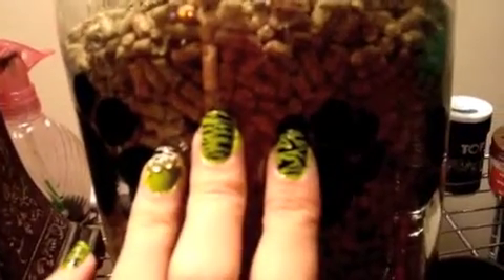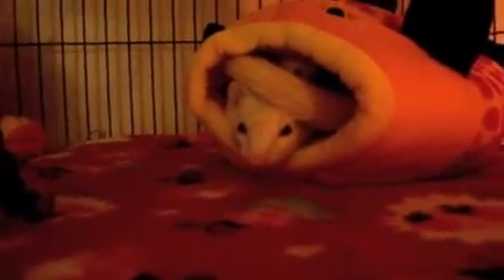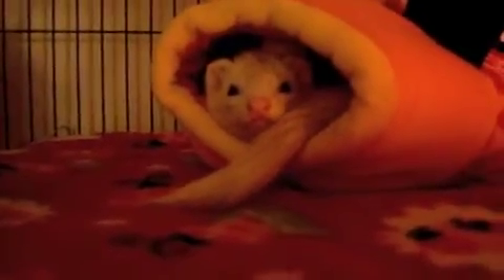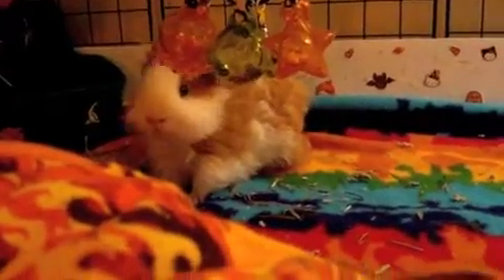Update on Karrie and Aussie!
Update. :) Quick cage tours for Aussie, Karrie, Fiji, and Maui.

Song at the end:

Pit Bull & The PCD - Hotel Room Service Remix